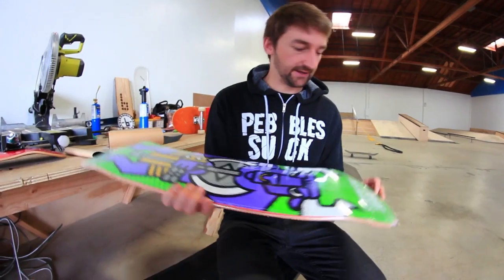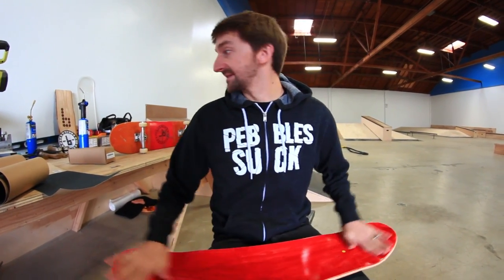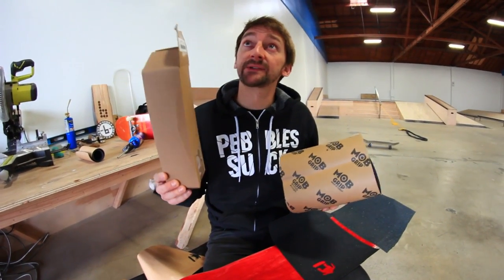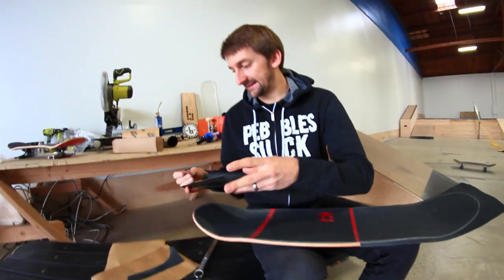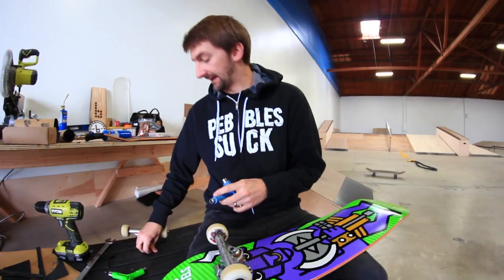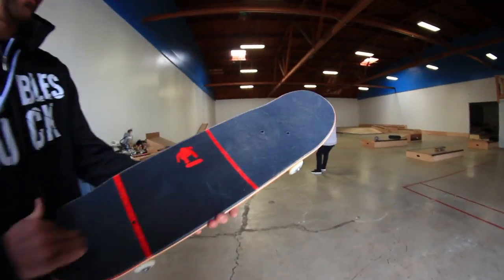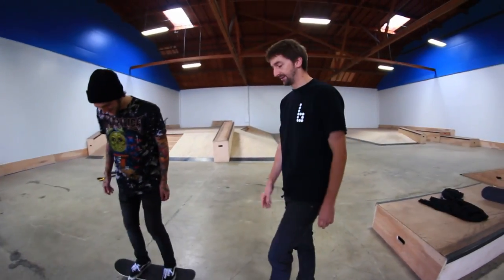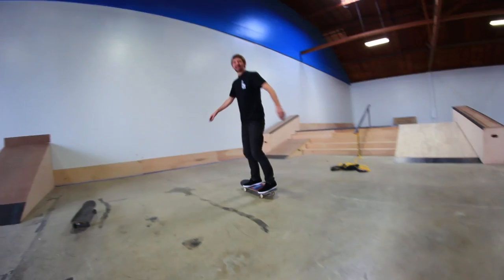AMGRIP VS MOB GRIP TAPE | AARON PLAYS FETTY SKATE!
In this episode we try out Amgrip and Mob to see the differences and which one we like best. Check it out and see for yourself and leave your feedback below!

Thanks to Kelly Wakasa for his help in editing this video.

Skateboarding Made Simple on Amazon

SKATE SUPPORT

CLIPPED

slow motion

top videos

Thanks,

Aaron Kyro